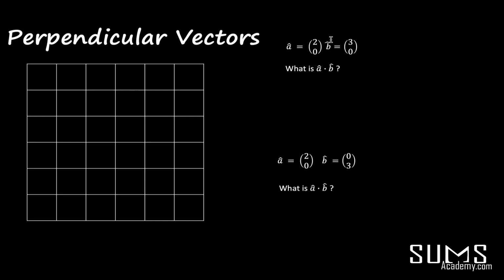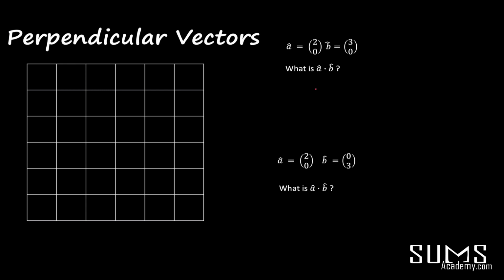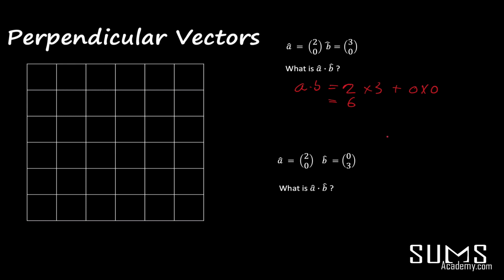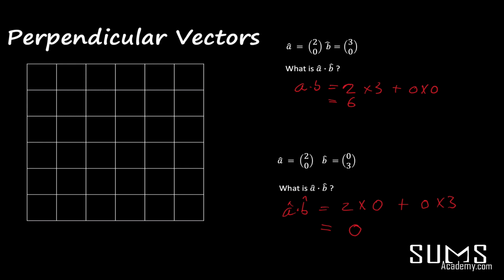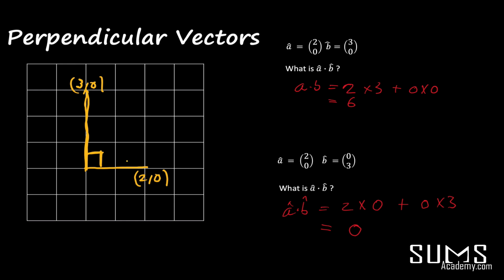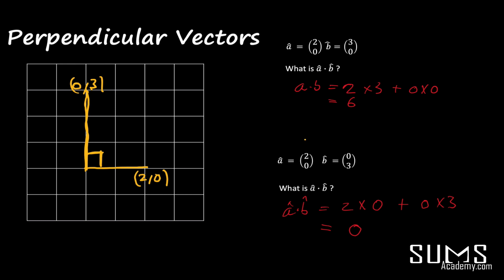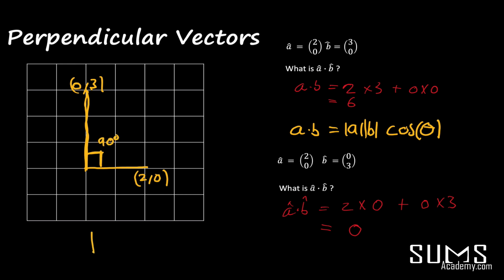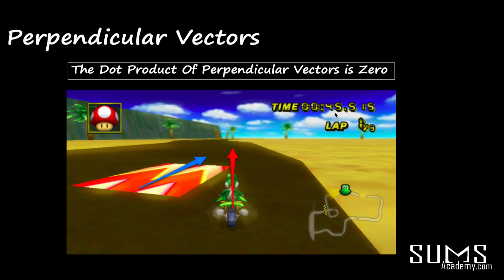13 Perpendicular Vectors | Higher Mathematics